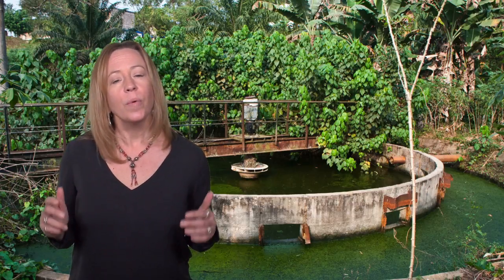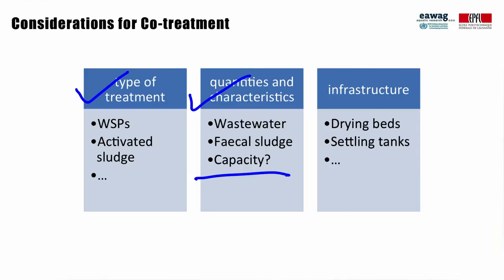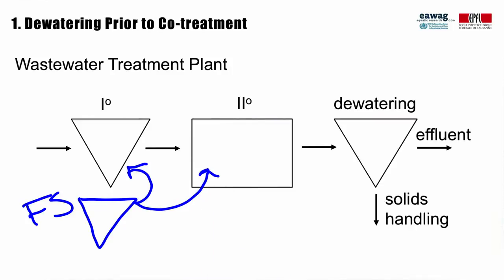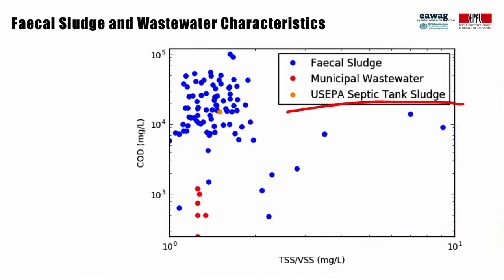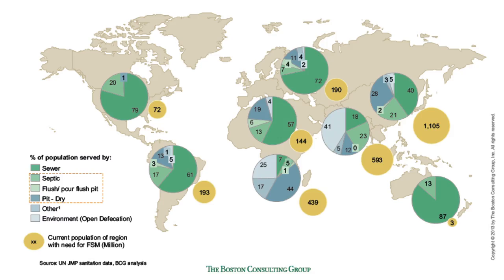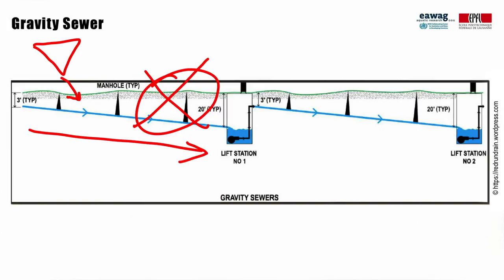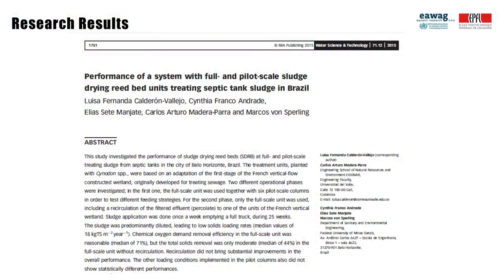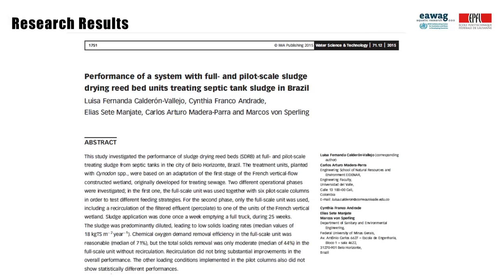3.6 Co-treatment with Wastewater